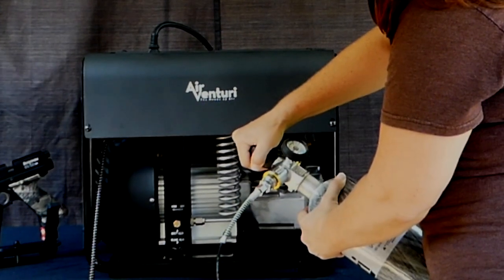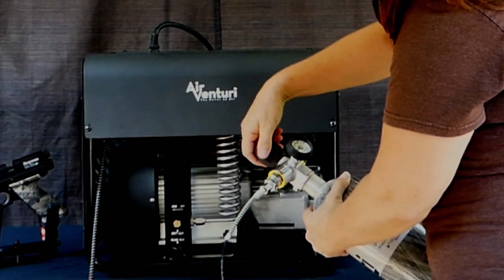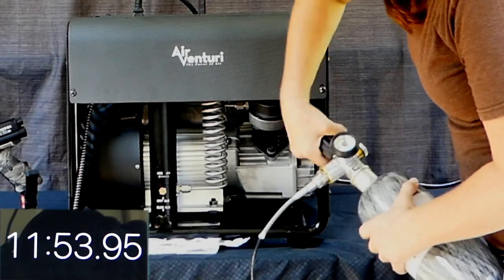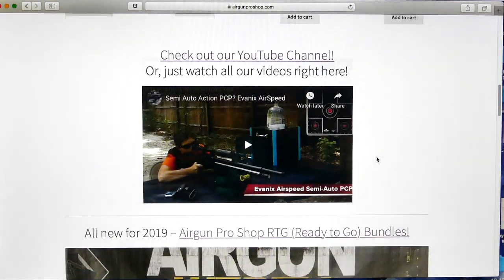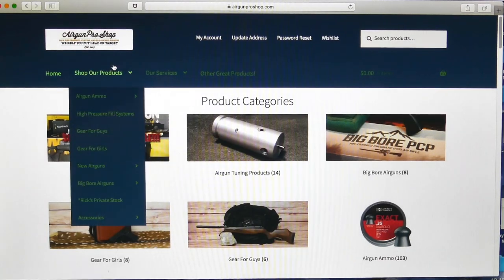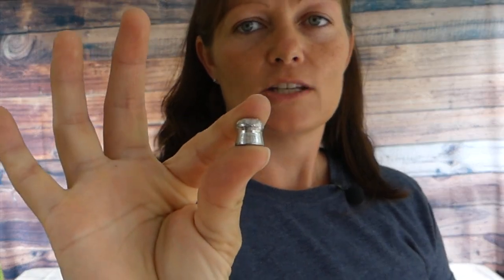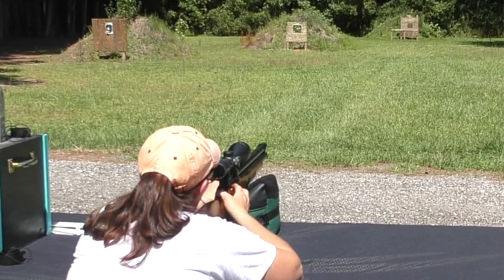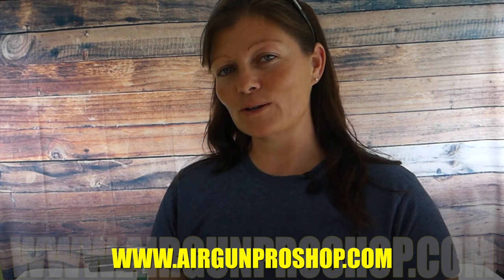Checking The Winchester 70 45's POI With Airgun Angie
About this Video:
Short but sweet! My Winchester 70-45 Big Bore PCP was already dialed in with the Hunter’s Supply 150 grain cast pellets, but it certainly doesn’t hurt to check. That’s just what I did, it’s been a while since I shot this one, not because I don’t like it but because there are so many guns so little time. I recently had some people ask some questions about the Winchester 70-45, so of course I wanted to shoot it after talking about it. It’s not a job when you’re havin fun!  Man it’s a great time to be an airgunner!!!

Our Official Vendor:
Airgun Pro Shop, LLC. is the OFFICIAL vendor for Backyard Shooting and Airgun Angie.

If you like the products in this video and plan to purchase them please click on the links above and if possible,  let them know Airgun Angie sent you. Thank you!

About Backyard Shooting:
We started the Backyard Shooting (BYS) facebook page after a lot of thought and planning. We will be geared towards teaching people of all ages and sexes about airguns, shooting, gun etiquette and lots more. We are aiming this site at people with little to no experience with guns of any kind. We hope to educate others as we are educated ourselves on everything shooting sports related.